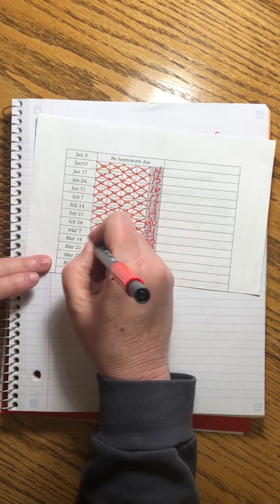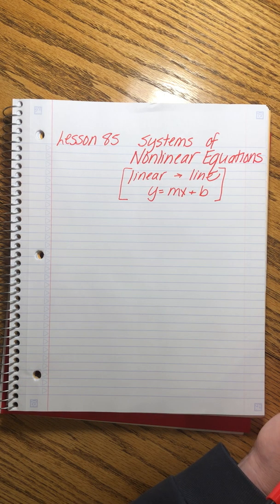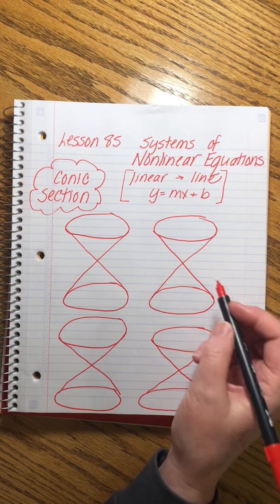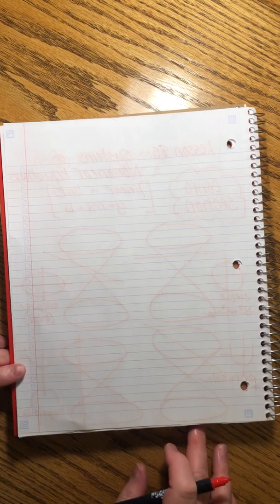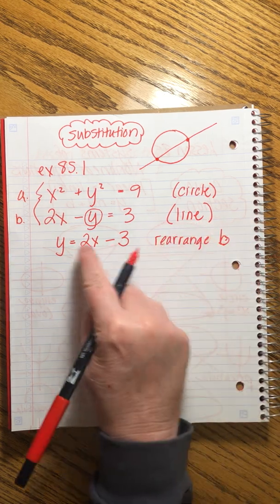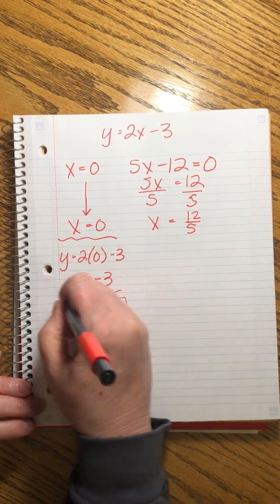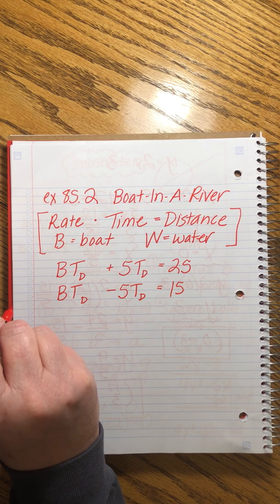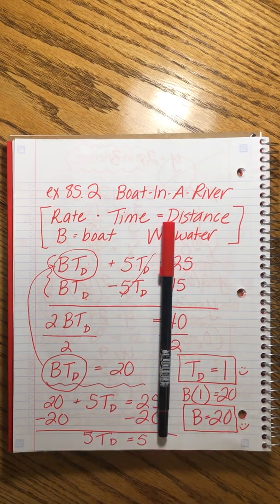SAXON ALGEBRA 2 | LESSON 85